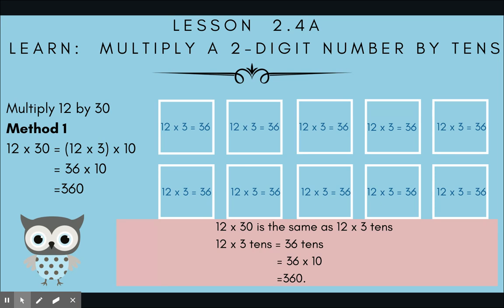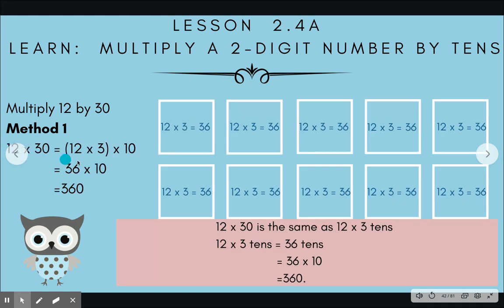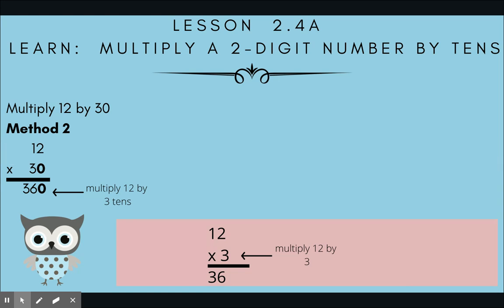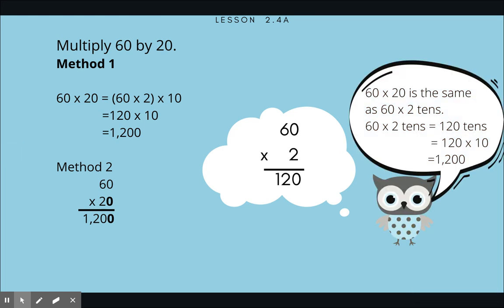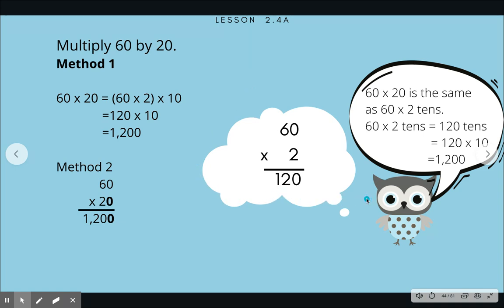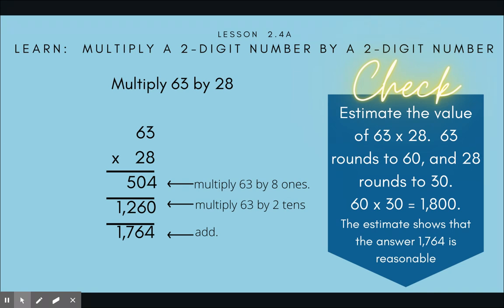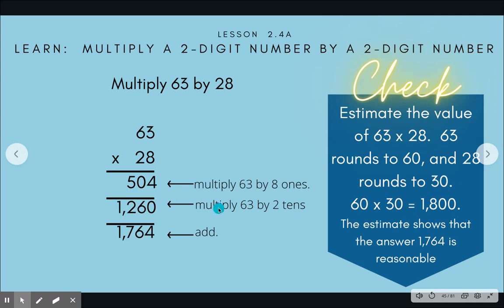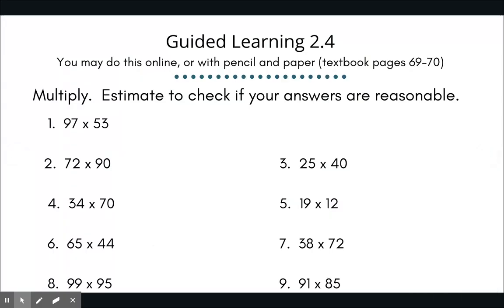Math Lesson 2.4A Multiply a 2 digit number by Tens